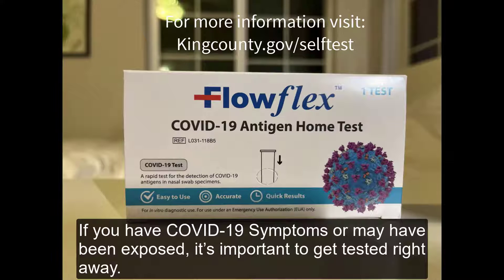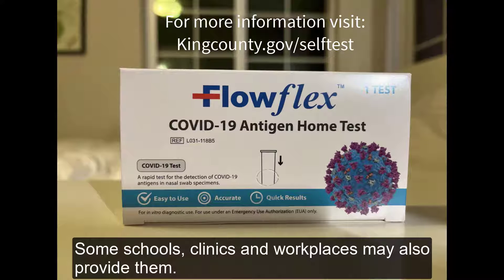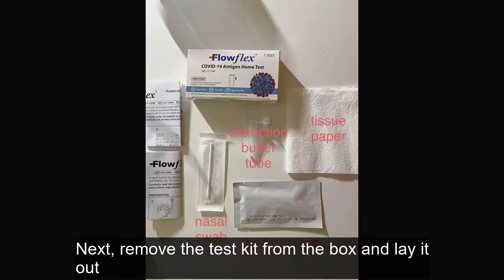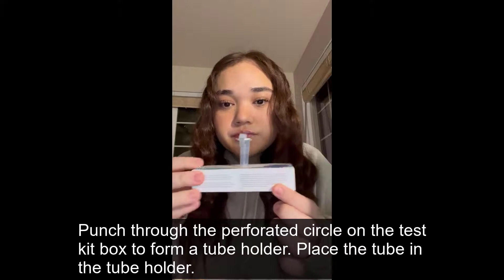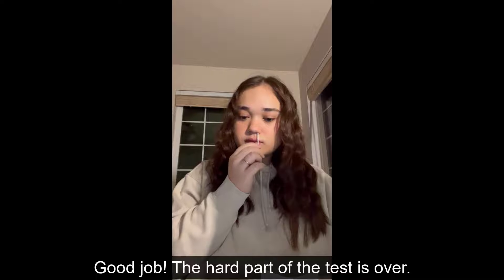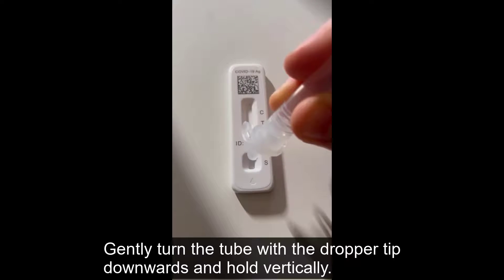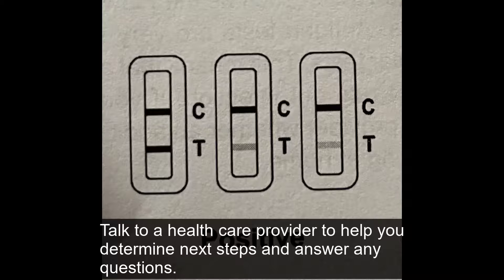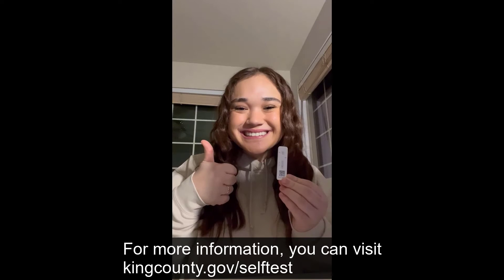How to use COVID-19 Flowflex self test (English)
"How to use COVID-19 Flowflex self test" Transcript:

Let’s begin the test.
STEP 1: Setup
-First, disinfect the surface you will be using.
-Then wash your hands. If soap and water aren’t available, use hand sanitizer

STEP 2:  Flowflex COVID-19 Antigen Home Test - PREPARATION
-The test we will be using is Flowflex COVID-19 Antigen Home Test.  There are other brands of tests available, so be sure to follow the manufacturer’s instruction for your specific test.
-Next, remove the test kit from the box and lay it out
-Inside the box you will find: a Test Cassette, Extraction Buffer Tube and a Disposable Nasal Swab and the Flowflex COVID-19 Antigen Home Test Instructions.
-You will also need a timer and a tissue which is not included in this kit.
-Read the manufacturer’s instructions thoroughly if you can read English or Spanish before you begin.
-Open up the Cassette and Disposable Nasal Swab from its pouch.
-Punch through the perforated circle on the test kit box to form a tube holder. Place the tube in the tube holder
-Peel off and remove the foil from the top of the extraction buffer tube and set aside.

STEP 3:  Test Procedure - SWABBING
-Insert the soft end of the swab about three quarters of an inch into the 1st nostril
-Pressing gently against the inside of your nostril, turn it gently at least five times. Total time swabbing of the nostril should take approximately 15 seconds
-Repeat process in 2nd nostril.  Again, time swabbing of the nostril should take approximately 15 seconds
-Try to get the swab as wet as possible while rotating it in your nose.
-Good job! The hard part of the test is over.

STEP 4: Test Procedure – TESTING
-Immediately place the soft part of the swab inside the tube till it reaches the liquid.
-Stir with the nasal swab stick for 30 seconds, be sure to use a timer. It is important that you stir for the entire 30 seconds.
-Next rotate the swab 5 times while squeezing the tube.
-Remove the swab while squeezing the test tube. Dispose the swab in the trash.
-Screw the dropper tip onto the tube firmly
-Mix thoroughly by swirling or flicking the bottom of the tube
-Gently turn the tube with the dropper tip downwards and hold vertically.
-Squeeze the tube gently and dispense 4 drops of solution into the sample well. Dispose the tube in the trash.

STEP 5: Test Procedure – RESULTS
-Set your timer for 15 minutes and wait.  Your results should be read at 15 minutes.
-At 15 minutes read your test results in the Test Cassette window.
-If your test is positive, isolate at home, away from other people, for ten days.
-Tell your household members and close contacts that you have tested positive and that they should get tested too.
-Talk to a health care provider to help you determine next steps and answer any questions.
-If you followed all the instructions carefully and test negative, that means you’re probably not sick with COVID-19.
-However, it is possible for a test to sometimes give a false negative.
-If you’re concerned because you were exposed or have symptoms, we recommend isolating and taking a second test after 36 to 72 hours to double check your results and make sure you didn’t get a false negative.
-Thank you for helping keep our community safe.